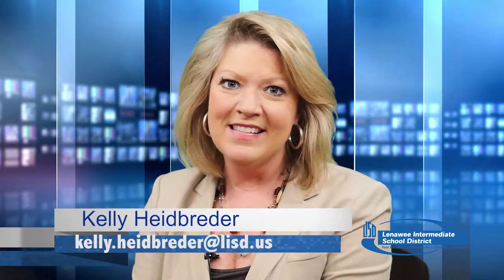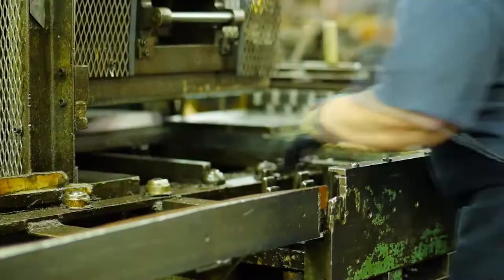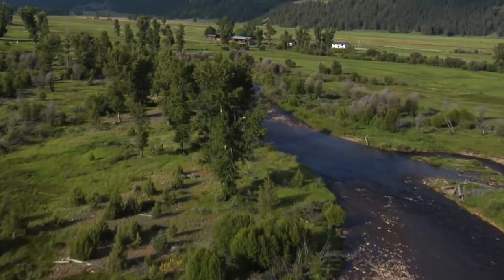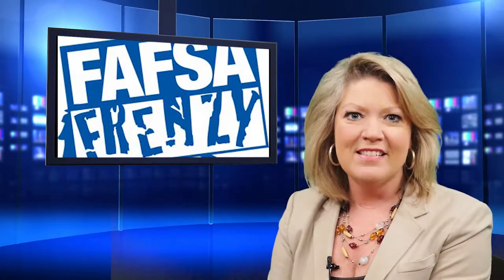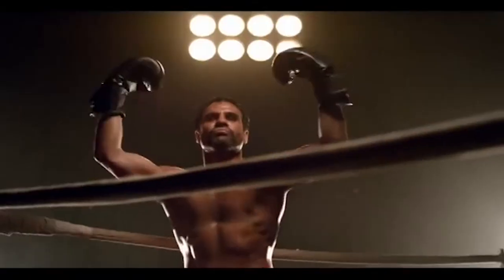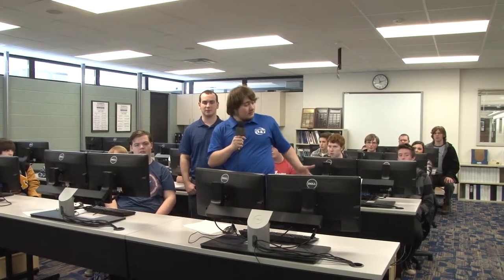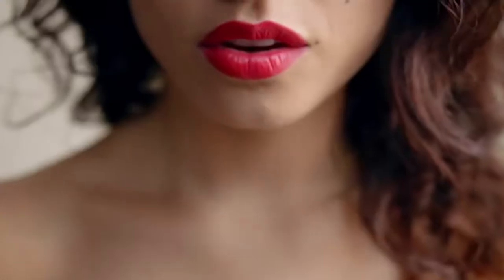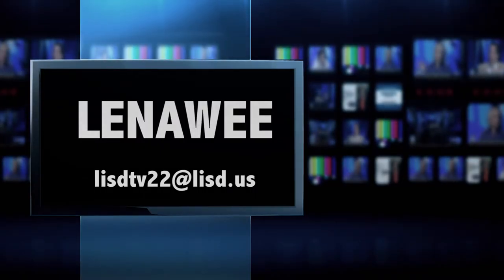Lenawee Episode 6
Clinton Middle School kids making robots, EMT students show how they communicate with deaf patient, Blissfield Manufacturing spotlight, Better Business Bureau Microsoft scams, Filling out the FAFSA, Open house graduates, Culinary makes meringe, Onsted High School shows their school spirit.